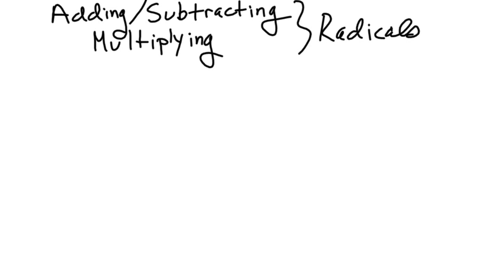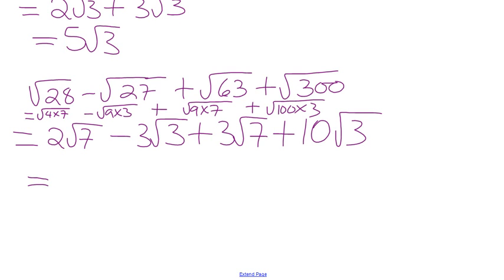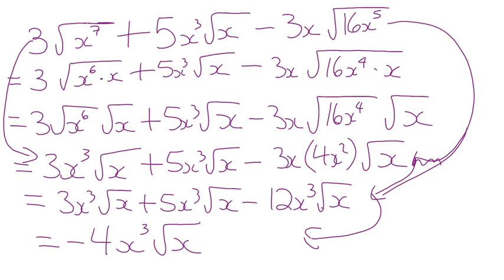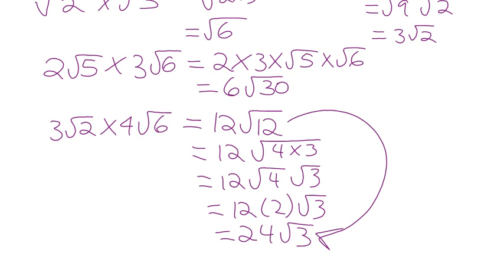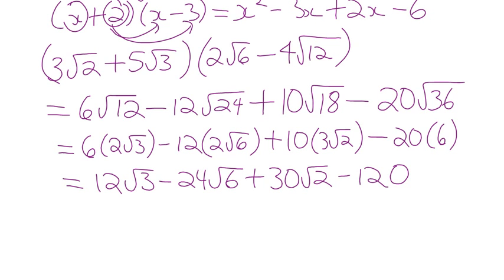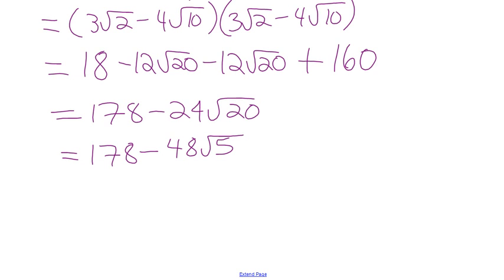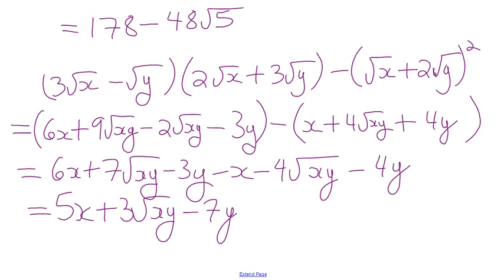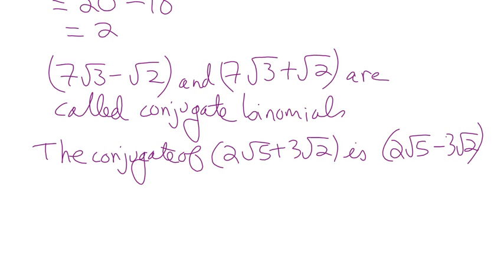Adding and Subtracting and Multiplying Radicals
Henry Wise Wood Math 20-1